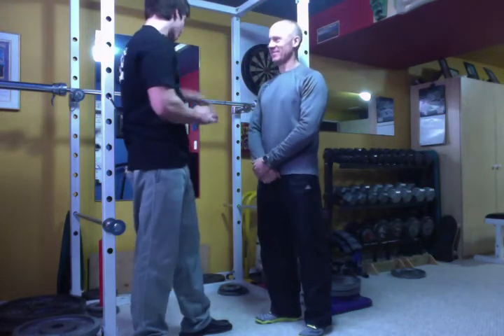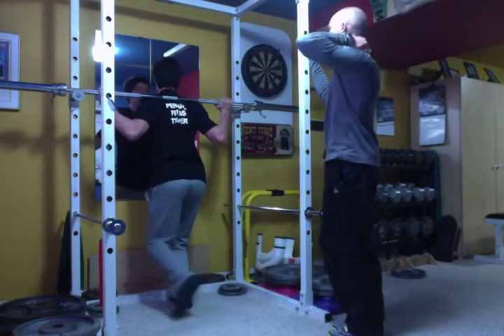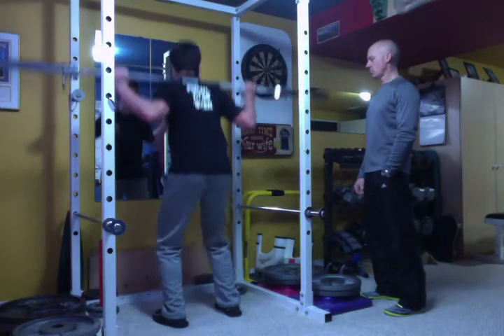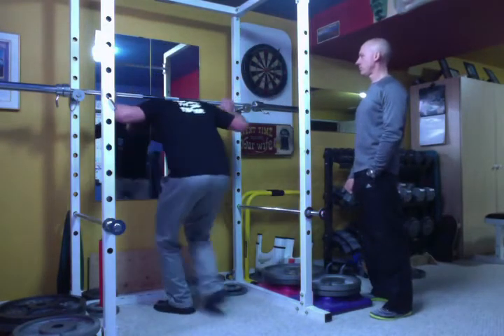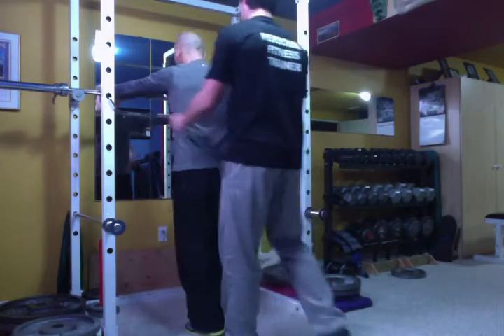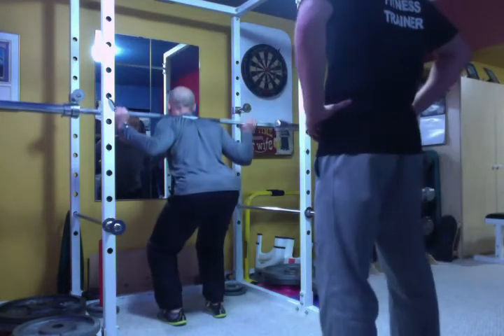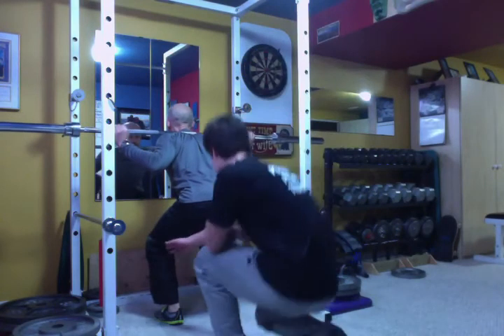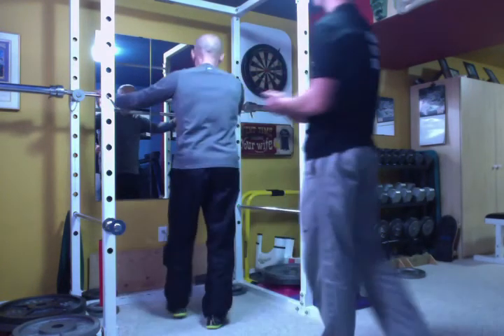D.E.S.C. Video: 1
closed kinetic lower body exercise for my DESC manual